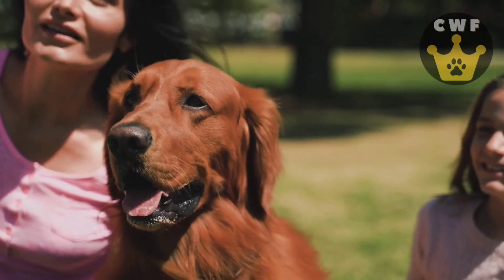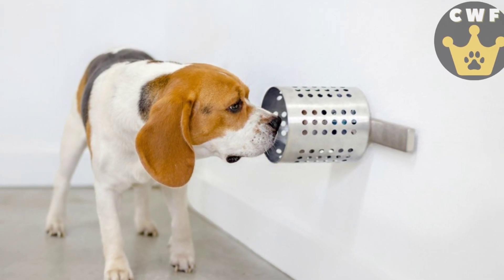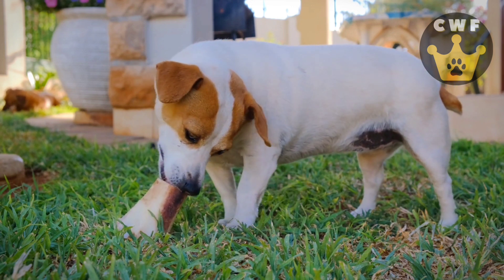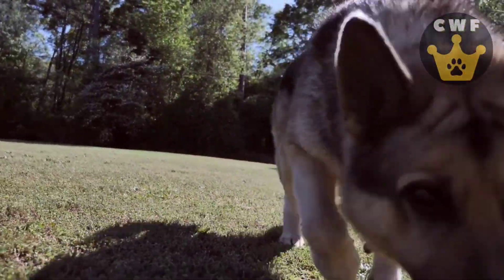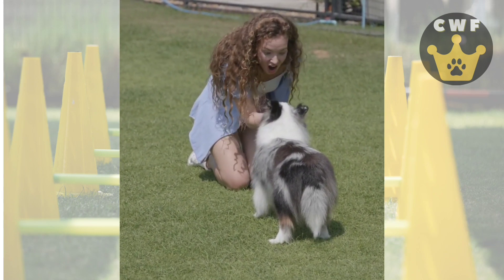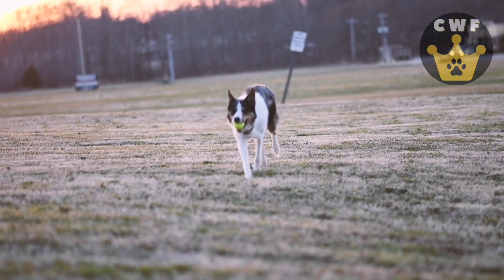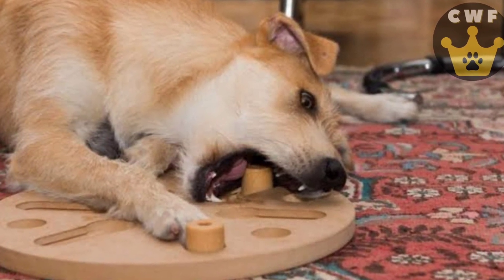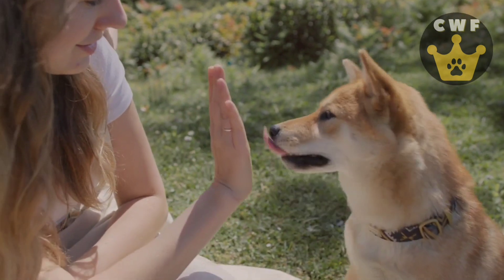😱The 7 Best Exercises for Your Dog’s🐕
Development – Get Ready to Be Amazed!

Hello, everyone! Today, we bring something special for you: a list of the 7 best exercises to develop and entertain your dog!

Are you ready to provide moments of joy and mental stimulation for your furry friend?

I’m sure you are! But before that, I want to pique your curiosity with na extra tip that I’ll share at the end of this video.

Believe me, it’s a tip that will make all the difference in your relationship and your faithful companion’s well-being.

 By doing so, you’ll be the first to receive notifications of our incredible videos full of valuable tips.

So, without further ado, let’s embark on this canine adventure and discover the exercises that will make your dog jump with joy!